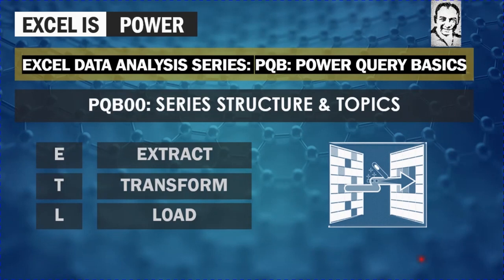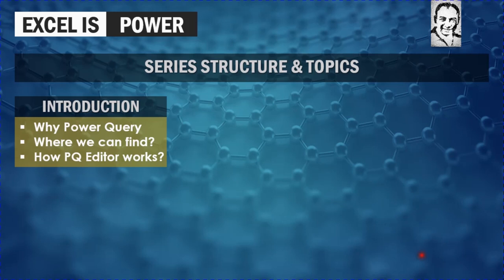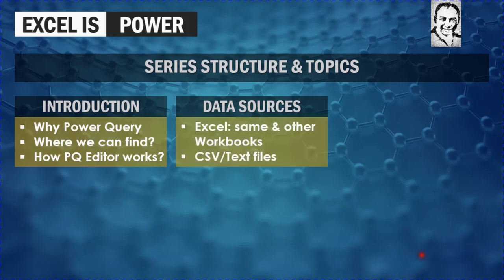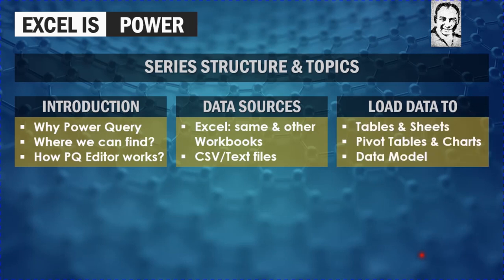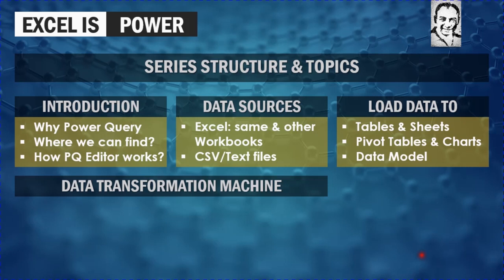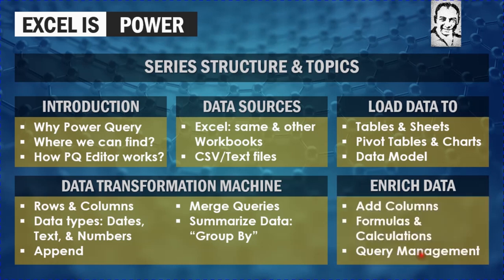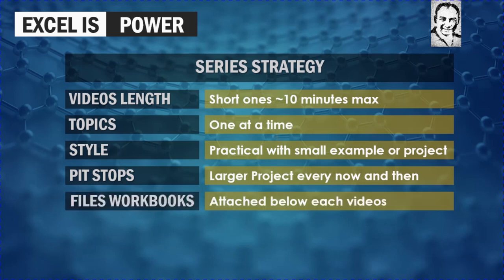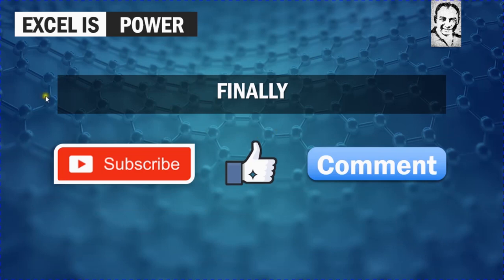PQB00 | Power Query Basics Series Content | PQB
Pqb00: Series structure & topics
Series structure & TOPICS
- Introduction: Why Power Query? Where can we find it? How PQ Editor works?
- Data Sources: will focus on: 1) Excel: same & other Workbooks 2) CSV/Text files
- Load DATA to: Tables & Sheets, Pivot Tables & Charts, and Data Model
PQ as Data Transformation Machine: 1) work with Rows & Columns 2) work with Data types: Dates, Text, & Numbers 3) Append Queries 4) Merge Queries 5) Summarize Data: “Group By”
Enrich Data
- Enrich Data: Add Columns, Formulas & Calculations, and Query Management